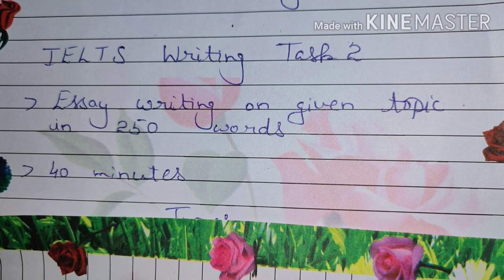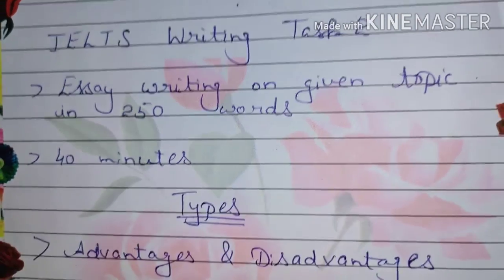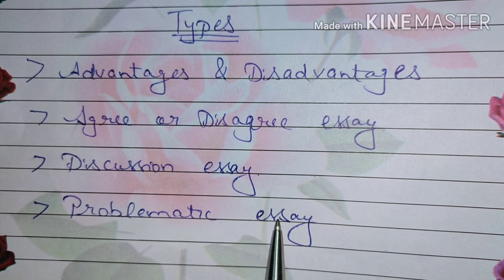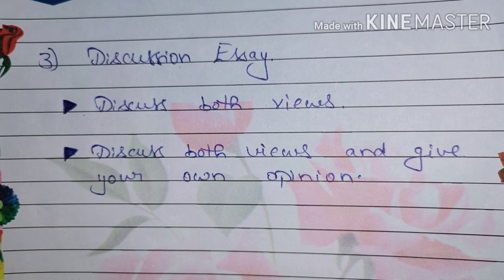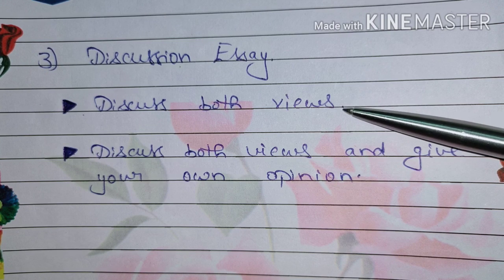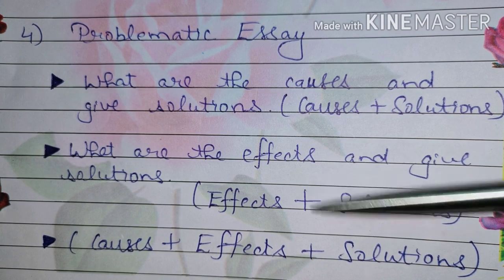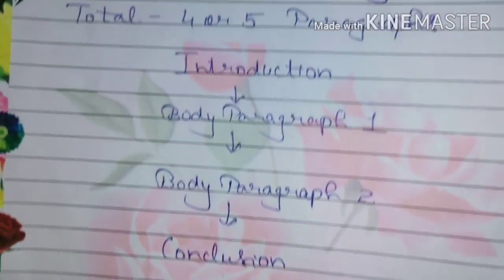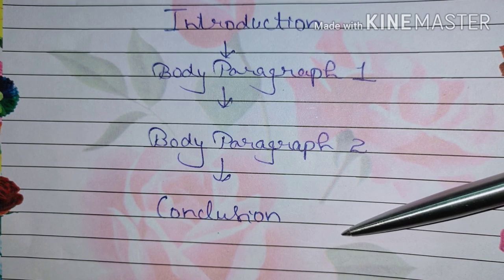IELTS Writing Task 2 ( Types of Essay )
IELTS Writing task 2, is about writing an essay of atleast 250 words on given topic.
There are basically 4 types of Essay:

1. Advantages and Disadvantages Essay
2. Discussion Essay
3. Agree or Disagree Essay
4. Problematic Essay

Each type of Essay requires specific structuring to give answer in exact manner.

Structure :
Introduction
Body Paragraph 1
Body Paragraph
Conclusion